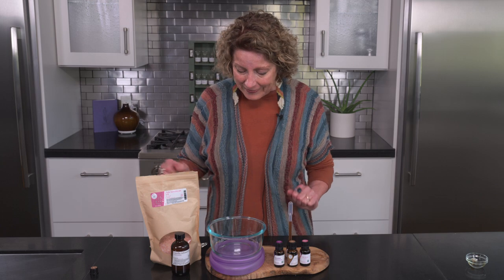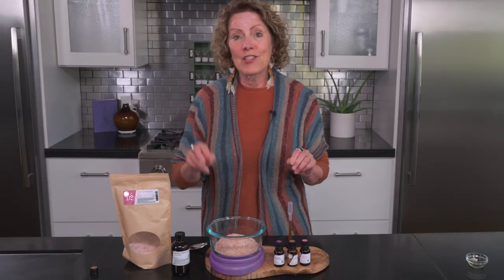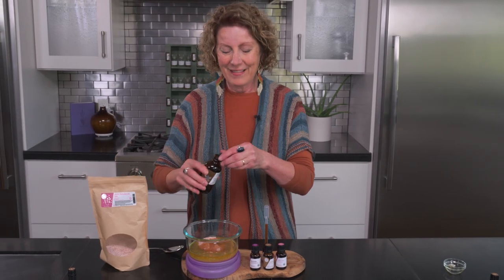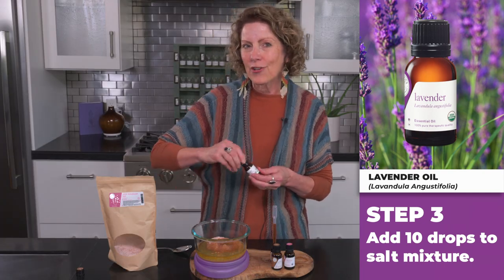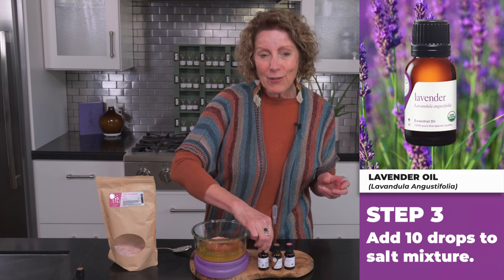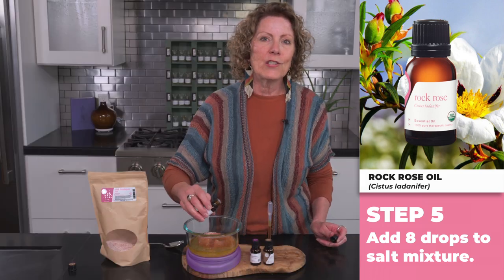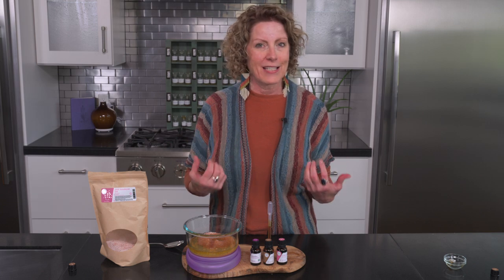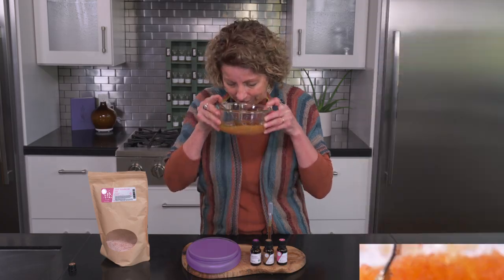DIY Warming Bedtime Bath Salts with Karen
I formulated this recipe with just three essential oils blended into a base of pink Himalayan salt & vanilla infused jojoba!  There's nothing more relaxing than a warming bedtime bath salt blend...you're going to love it!

More Resources:
and toggle 🔔 notifications so you won't miss our next posts!

Since 1998, The Aromahead Institute has made the latest essential oil science and research accessible and available to students of all levels and backgrounds. Our lead educators, Karen Williams, Jenny Williams, Andrea Butje, and Cindy Black have dedicated their lives to sharing their passion for natural, holistic health and wellness with others.